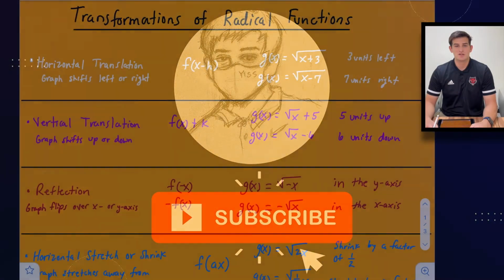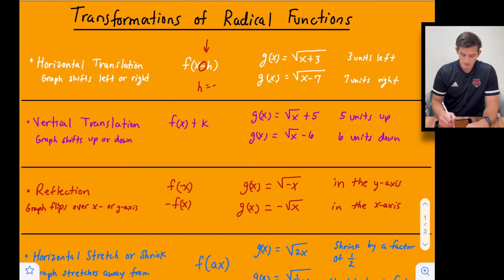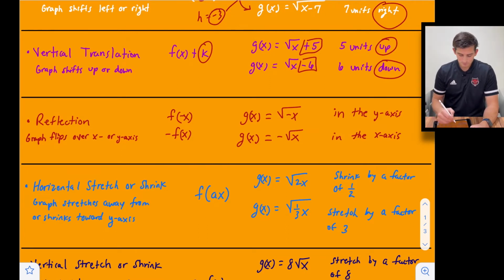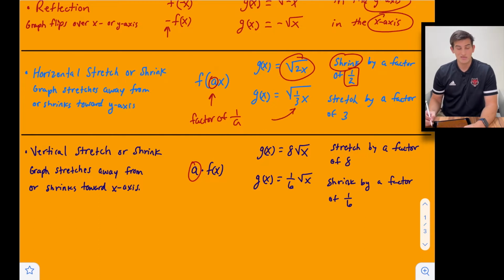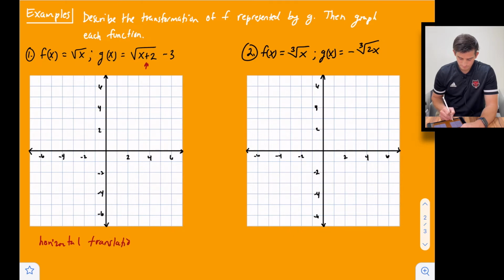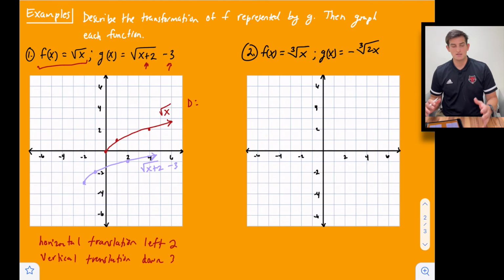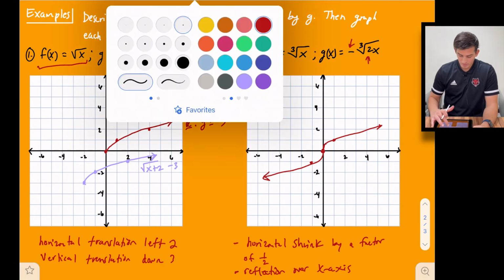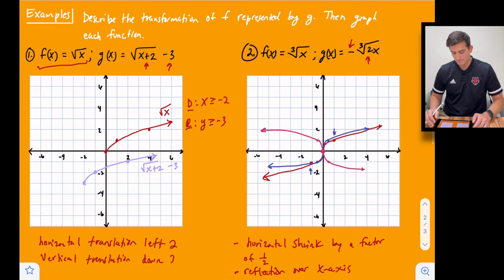Transformations of Radical Functions